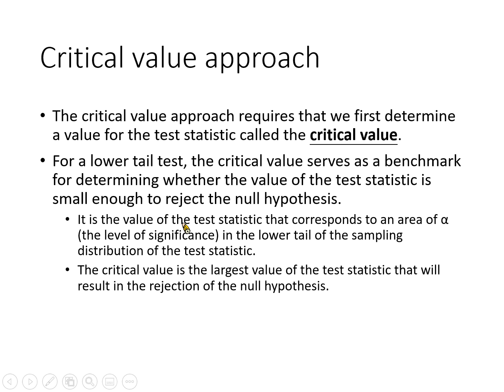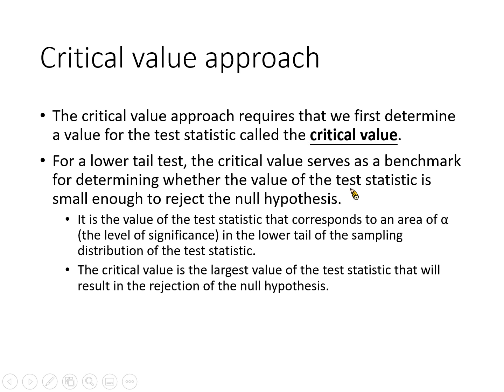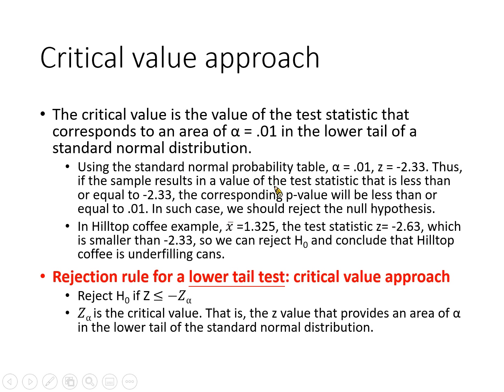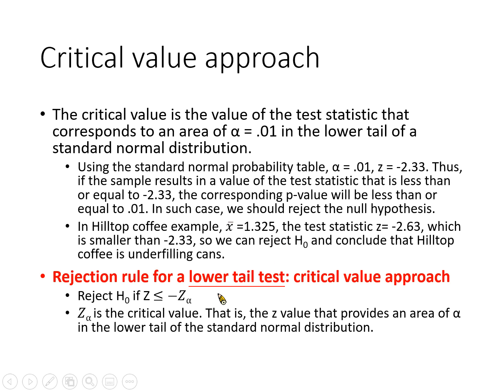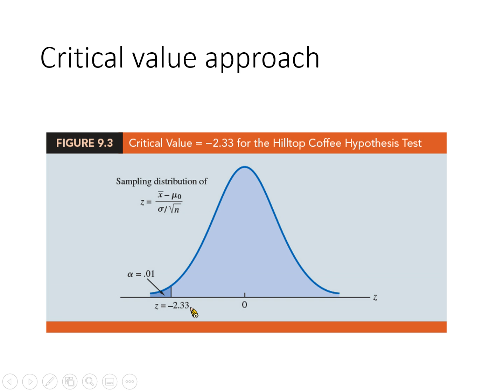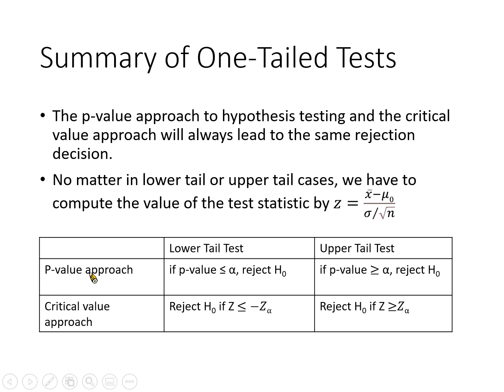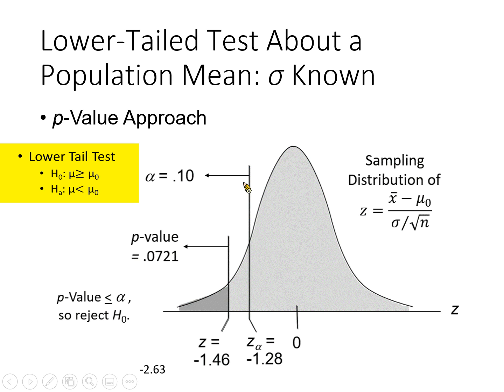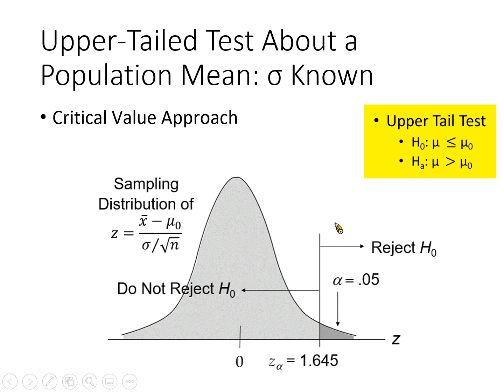Hypothesis test (2): when we know the population mean_part 3